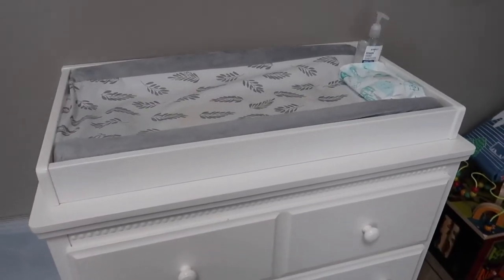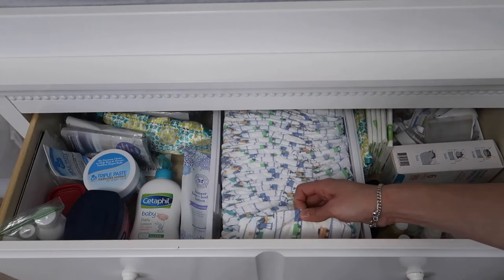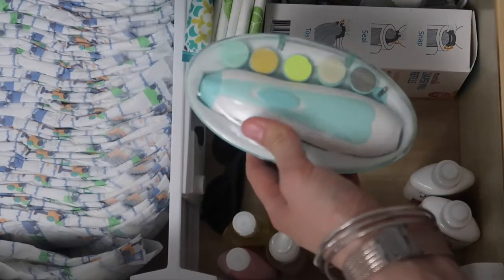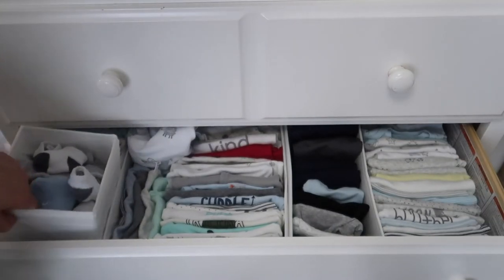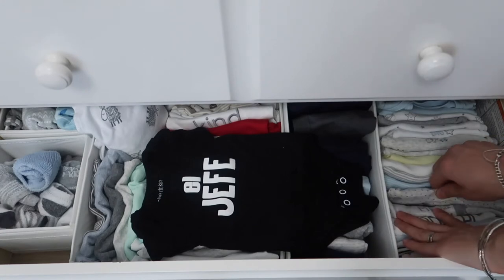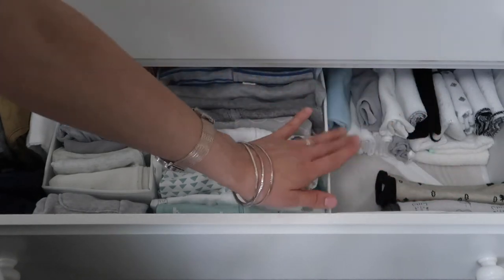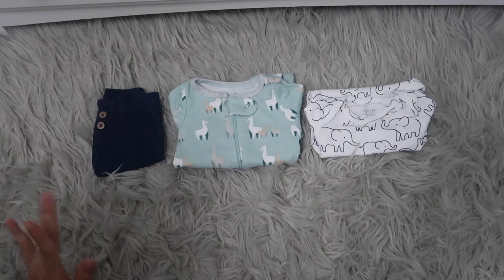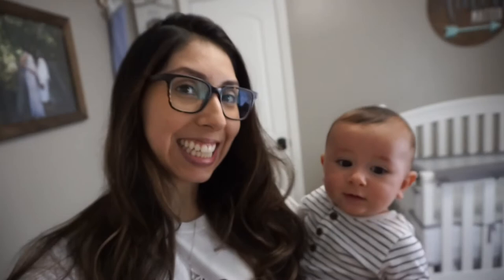How to Organize and Fold Newborn Baby Clothes | Nursery Dresser Organization Tour 2020 |Dream Kailey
How to Organize and Fold Newborn Baby Clothes | Nursery Dresser Organization Tour 2020
Hello! Today I am sharing how to organize and fold baby newborn clothes in nursery dresser + an overview of what all I keep inside the dresser. I hope this video gives you some nursery dresser organization ideas (or any dresser) haha! I use the Marie Kondo approach to folding clothes and it really helps keep everything nice and organized. If you haven't tried this yet, it definitely worth a try!

Saludos,
Marlene ❤
Start your TARGET BABY REGISTRY ($50+ worth of FREE baby items)
+ AMAZON BABY REGISTRY ($35 worth)

Try Amazon Prime for FREE

Honest Company Diapers
Zarbee's Gripe Water
Triple Paste Diaper Cream
Baby Vaseline
Saline Drops
Nose Frida
Clear Bulb Syringe
Electric Nail Filer
Love To Dream Swaddle Up
Burp Cloths
Disposable Changing Pad Liners

For those of you who are New, Hi! 😊My name is Marlene and I am a SAHM  (stay at home mom) of a toddler girl named Kailey Aislynn 👧 and infant baby boy Aiden Matteo 👶. I upload all things cleaning & organization as well as motherhood and lifestyle. So if you're into DITL, Mom vlogs, hauls, extreme cleaning, ultimate cleaning, major cleaning, speed cleaning, entire house clean, complete disaster cleaning, transformation, organize and declutter videos, I'd love for you Subscribe!

Dream Kailey is a participant in the Amazon Services LLC Associates Program, an affiliate advertising program designed to provide a means for sites to earn advertising fees by advertising and linking to Amazon.com